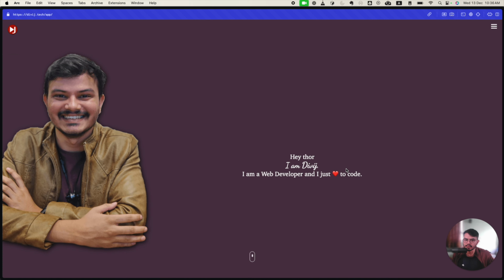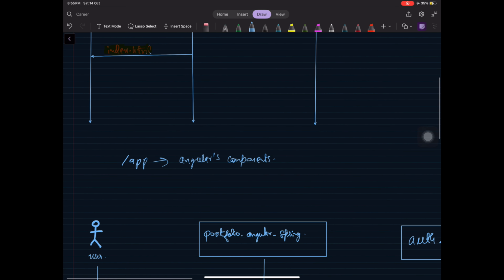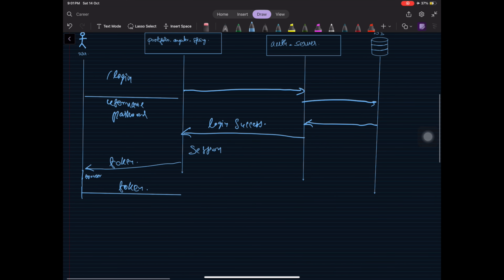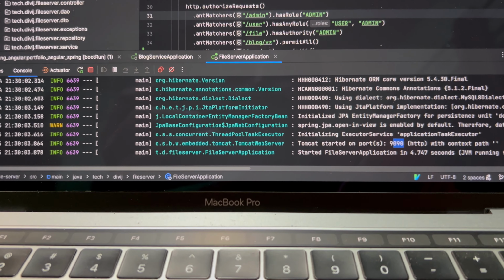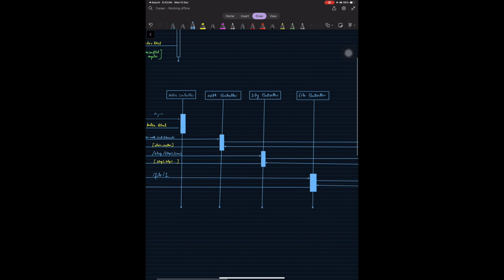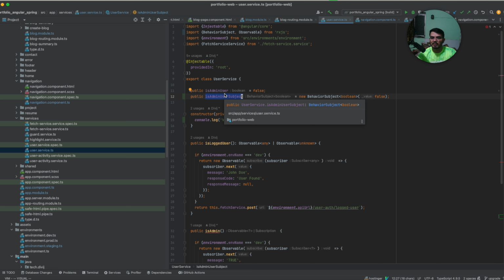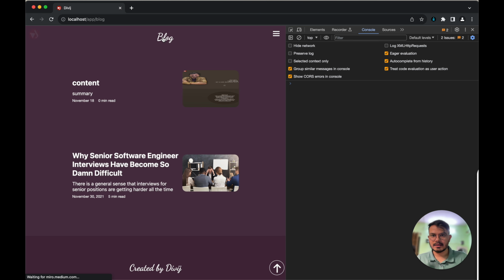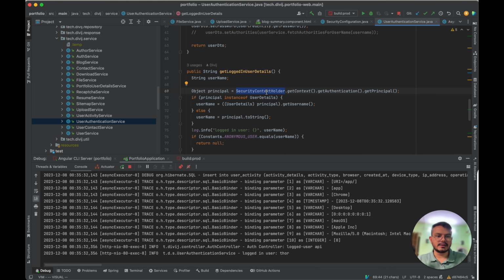Building My Dream Website Over 2 Years!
Hey there, coding enthusiasts! 👋 In today's video, join me on a journey as I unveil the website I envisioned during the lockdown. It took nearly 2 years to bring it to life, incorporating all the functionalities I dreamed of. From concept to code, we'll explore the ins and outs of this passion project.

🌐 Explore the Code:
Curious to peek behind the scenes? Dive into the source code on GitHub
Feel free to tinker, contribute, and learn from the codebase.

Experience the magic firsthand by visiting the live Navigate through the features, design, and user experience that make this project special.

🤓 What's Inside:
In this video, I'll walk you through the key functionalities, design choices, and the technical stack that powers my website. From Java to Angular, and beyond, we'll unravel the layers of code that bring it all together.

00:00 Intro
00:16 The Website
04:53 The Code
05:53 High Level Design
14:00 Issue with microservices
22:15 High Level Design (Monolith)
25:47 The Code
27:50 Bug
34:54 Debugging
37:55 Resolution
40:04 Hacking | One more thing
44:02 Outro